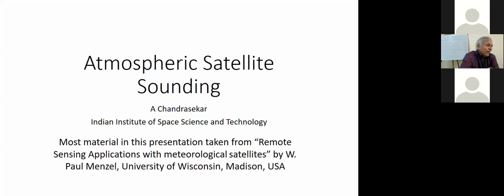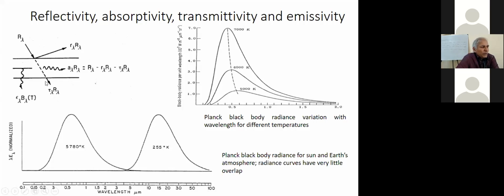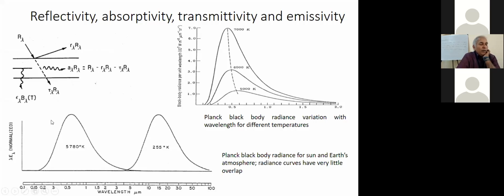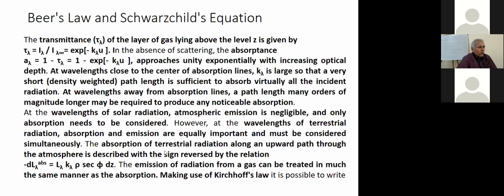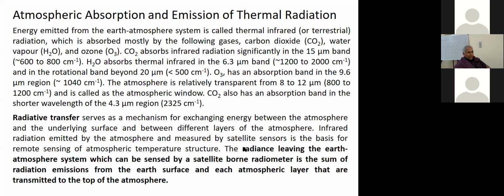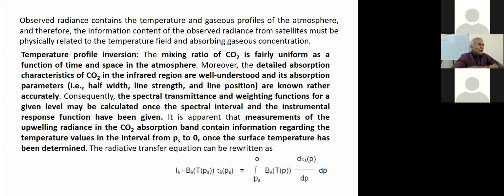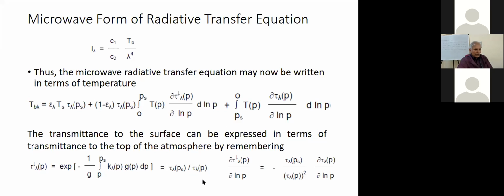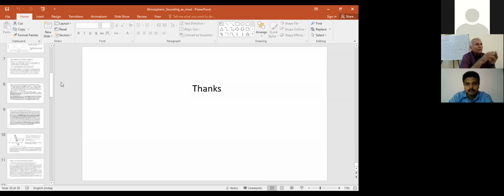13. ATAL FDP Prof. Chandrasekar on 29.01.2021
AICTE ATAL Sponsored Faculty Development Programme on Atmospheric Remote Sensing: Methods and Advances